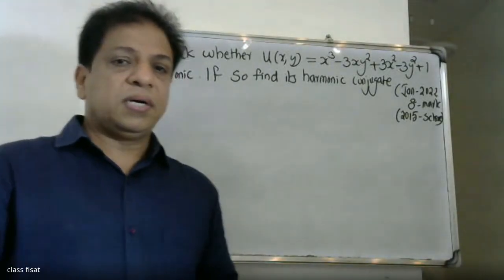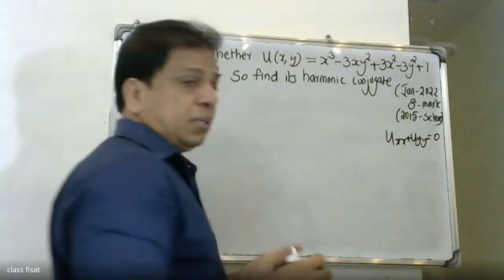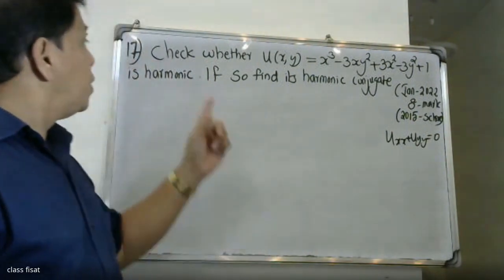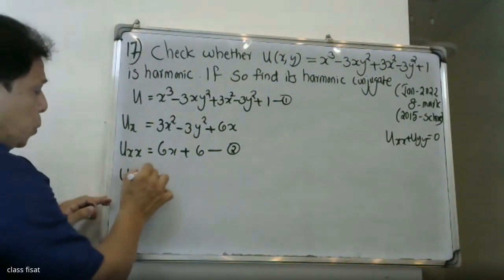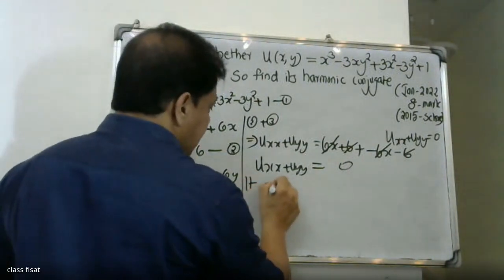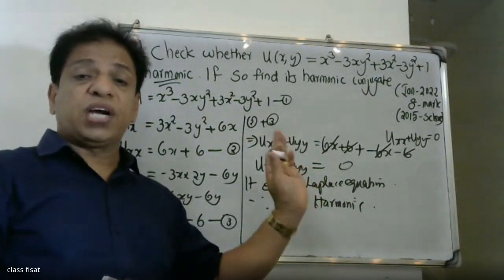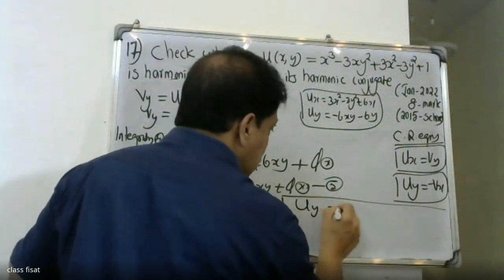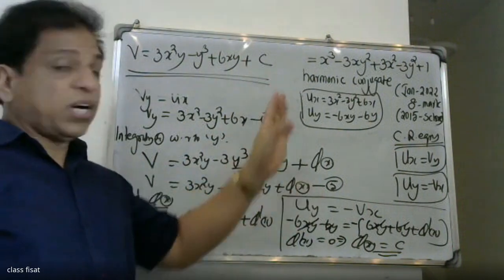UNIVERSITY QUESTION-17 |MODULE-3 |ICOMPLEX VARIABLE -DIFFERNTIATION I KTU I S3I MAT-201 I 2019 SYLLI